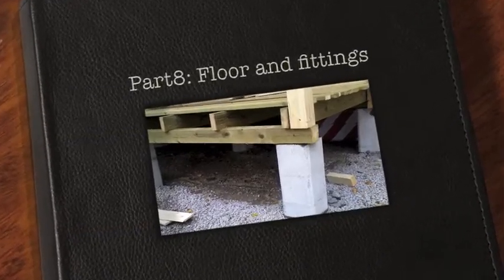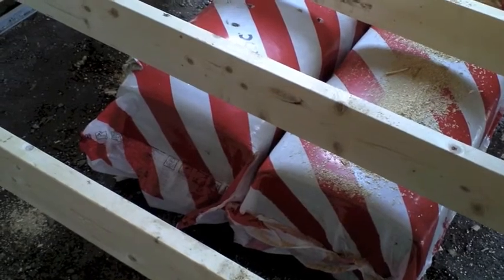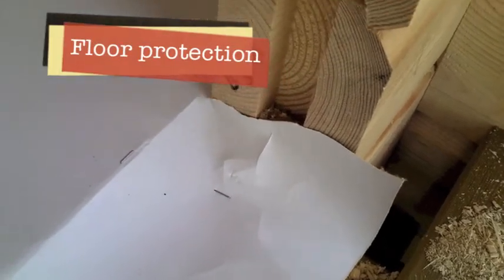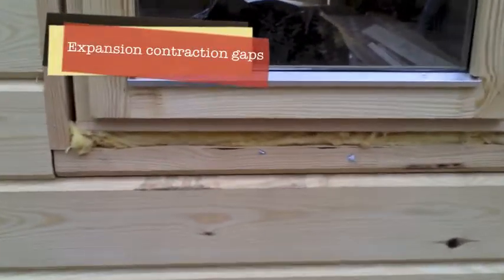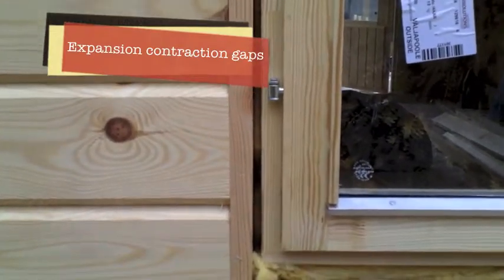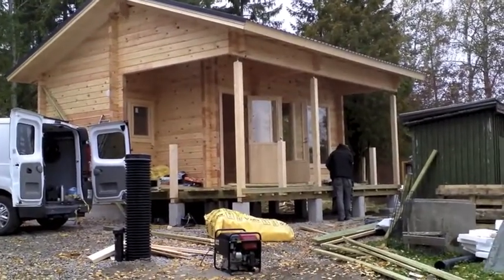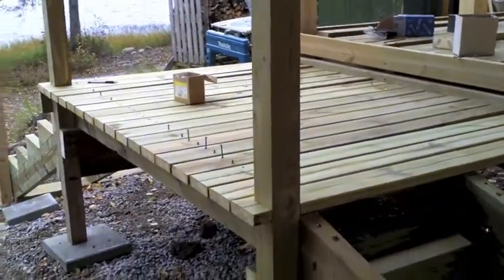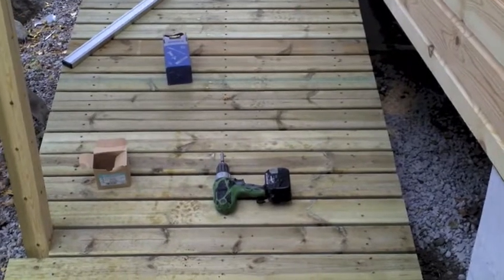Building a log cabin in Finland: Floor and fittings Part 8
part8 floor